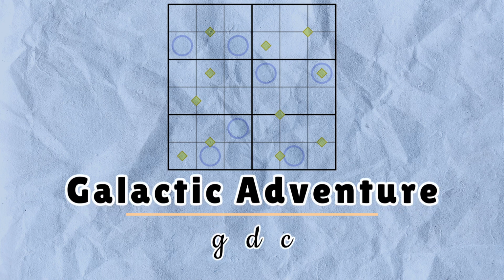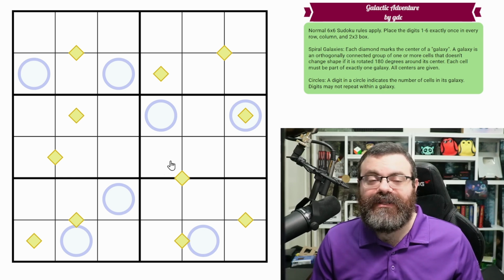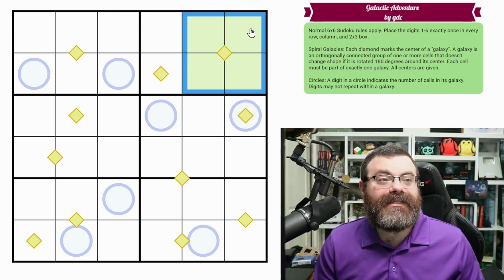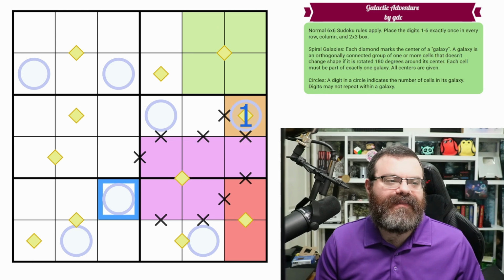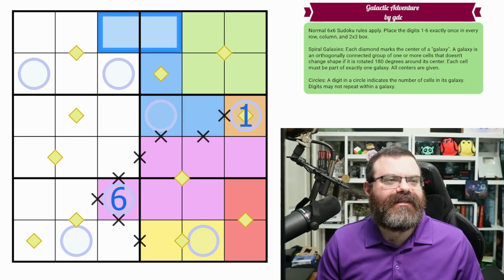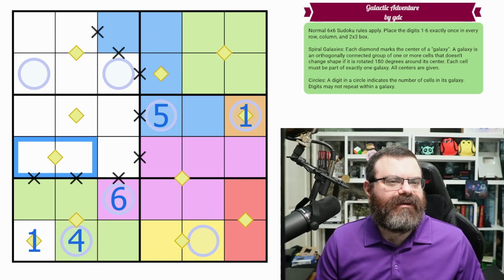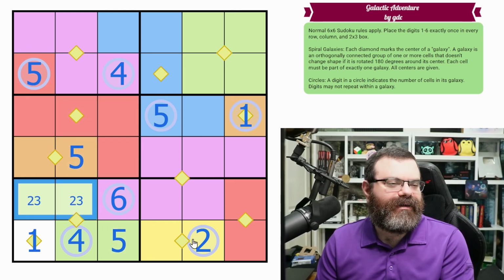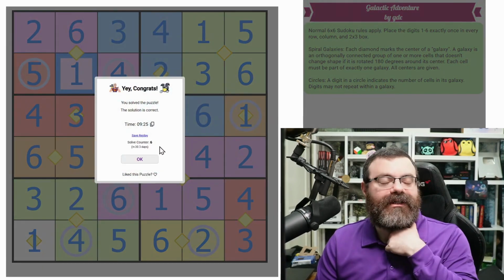Sudoku Adventure #807 - "Galactic Adventure" by gdc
0:00 Rules
3:13 Solve